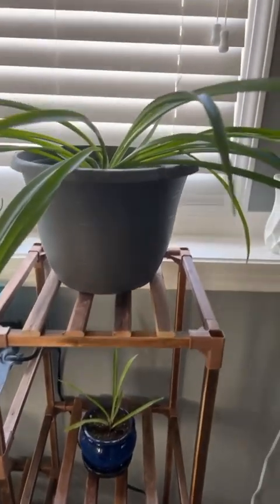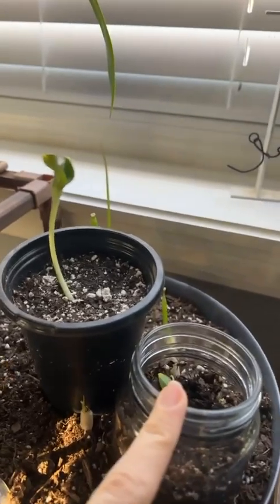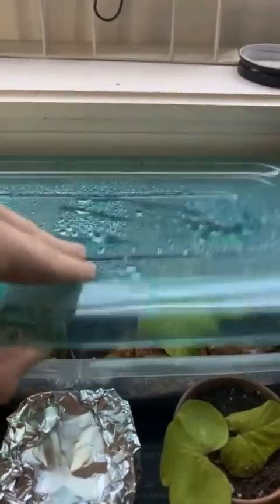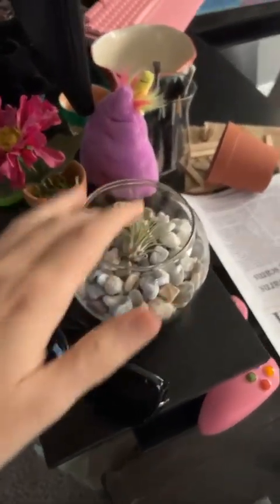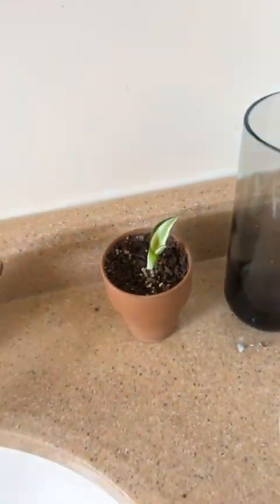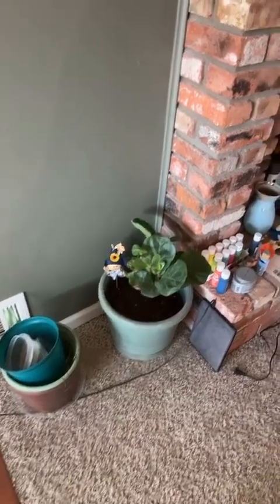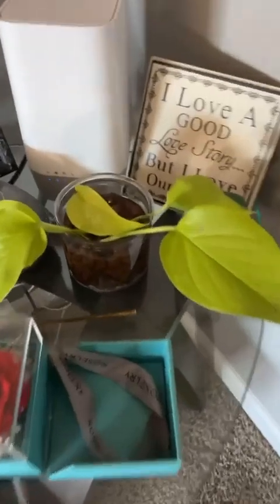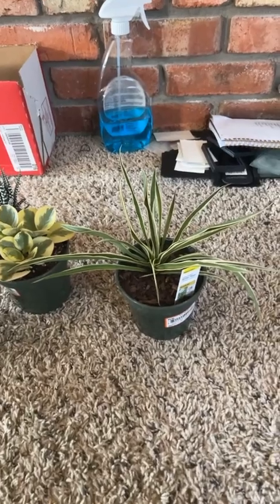First plant tour!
Excited to be able to come back to this once my collection has taken over my life completely 😝 More babies coming over the next 5 days!! (I also may or may not have grabbed 2 more today)